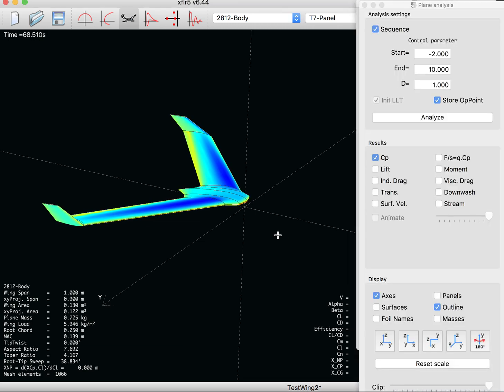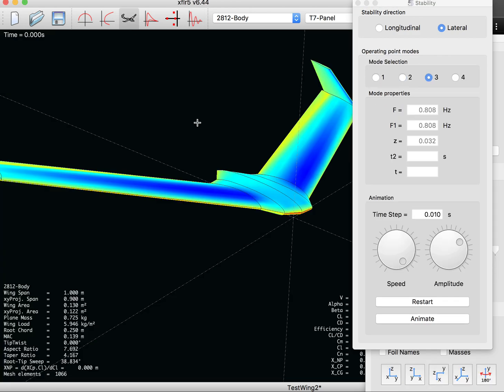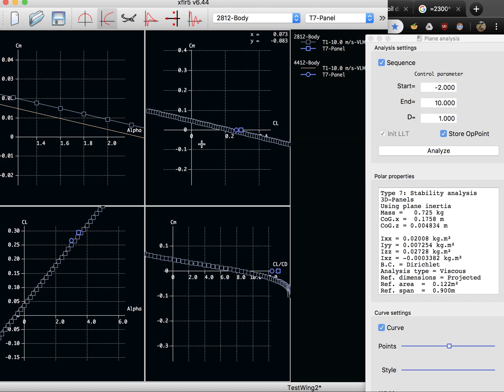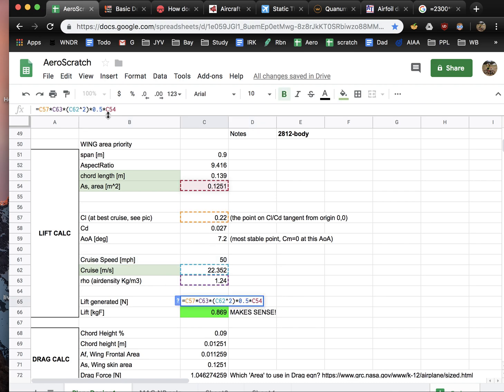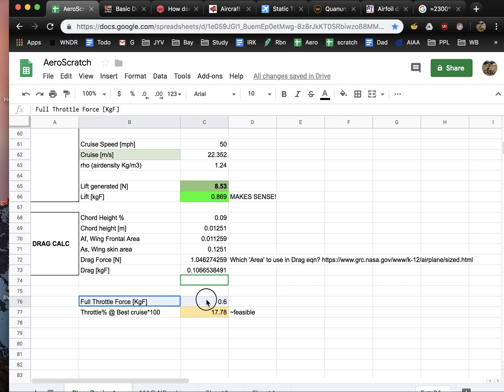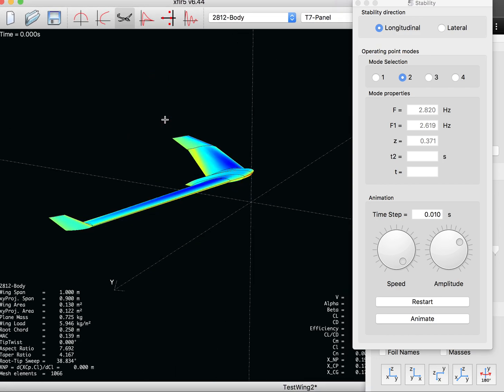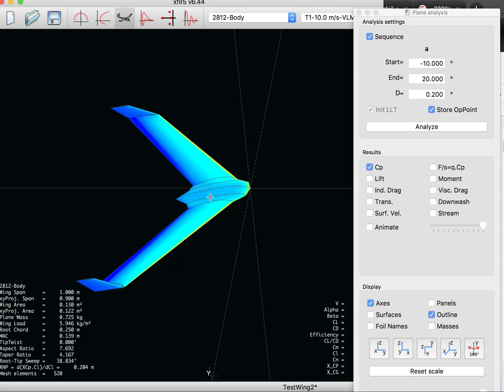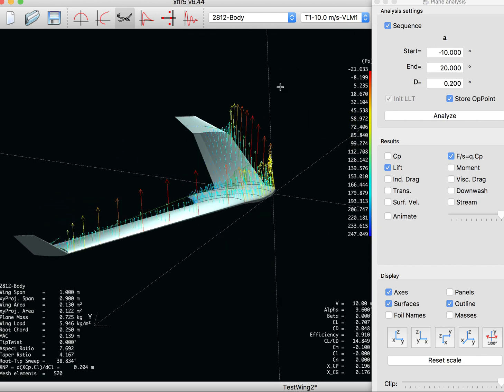Aircraft Design Analysis of a flying wing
This is an overview of design approach to a new flying wing I plan to build.  When creating an airplane it is necessary to pin down certain design constraints, and in this situation I am prioritizing Cruising flight attributes.  visit my website, AsaWeiss.com , to see more on this and other projects!

Software used is XFLR5 for Mac and PC. I think it's free too!  You need some reasonable airplane/aerodynamics knowledge to use it.

I also recommend 'The Illustrated guide to Aerodynamics' by Hubert Smith, as great way to get started with airplane design.